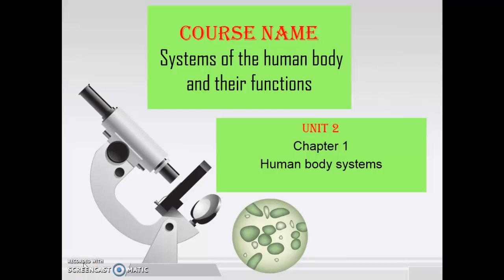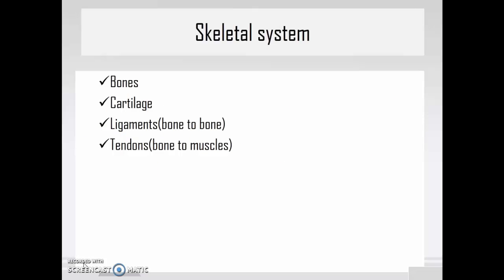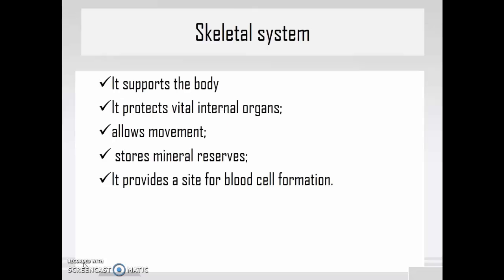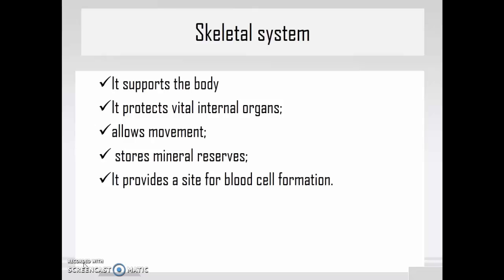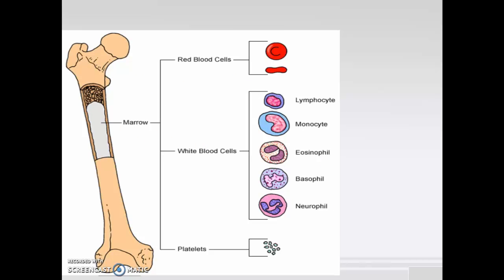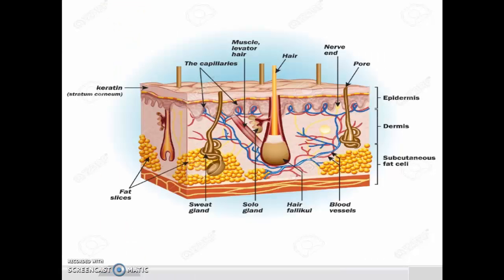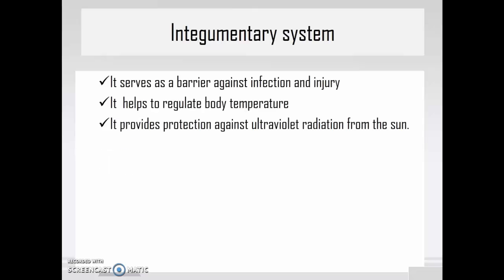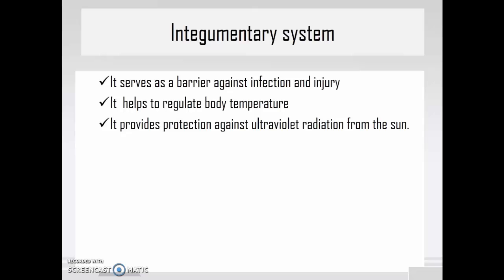unit 2 chapter 1part 2